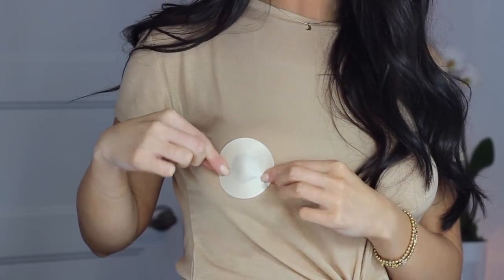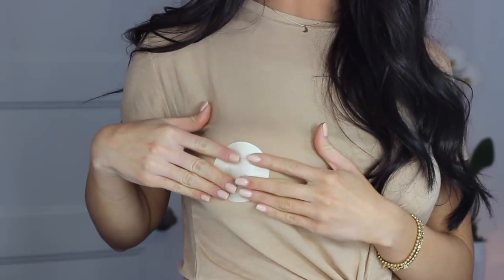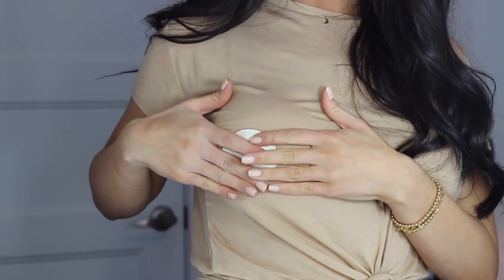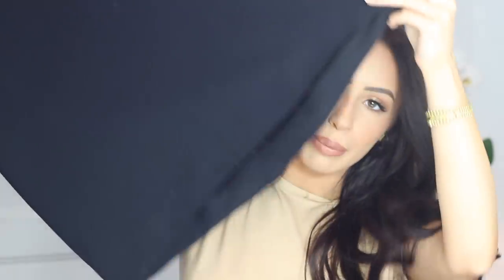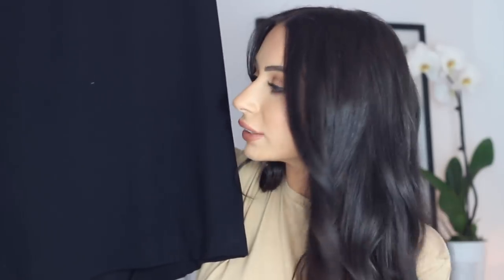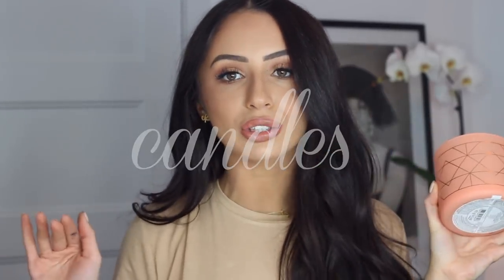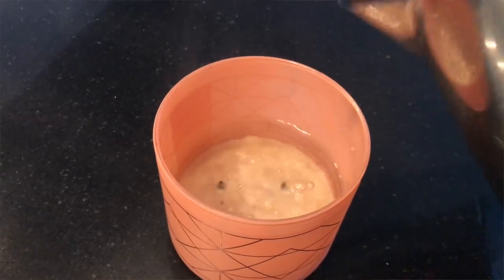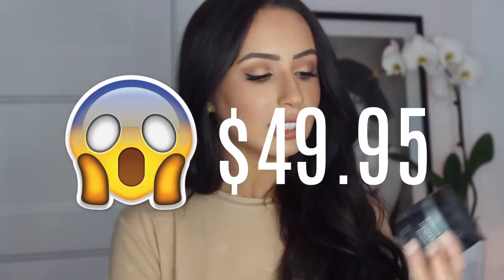10 LIFE HACKS EVERY GIRL NEEDS TO KNOW - NIPPLES, PIMPLES, TEETH & MORE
hey babes! Here are my favourite life hacks that I feel every girl needs to know!!

Links & Details
My Online Stores -
C&C LKUXURY

NIPPLE STICKERS
HEMMING TAPE
PIMPLE PATCH
ACTIVATED CHARCOAL